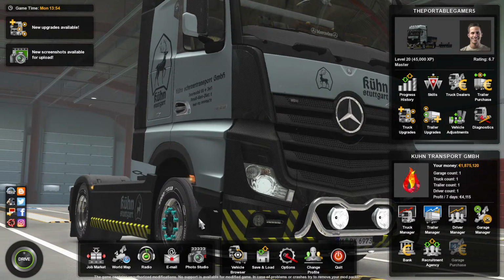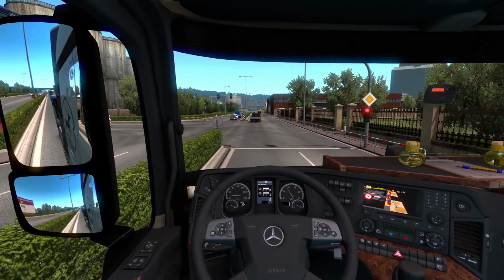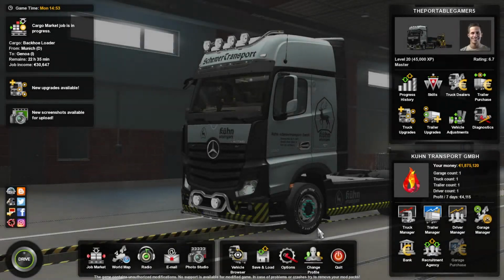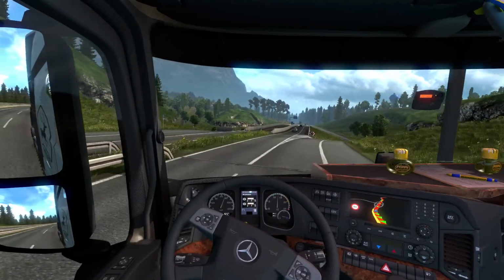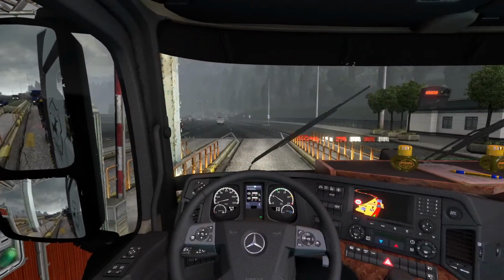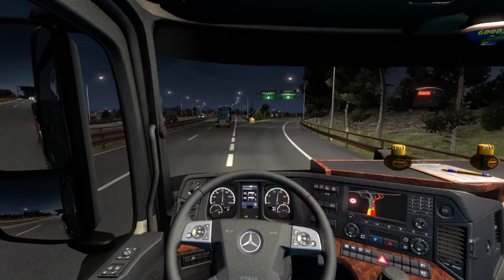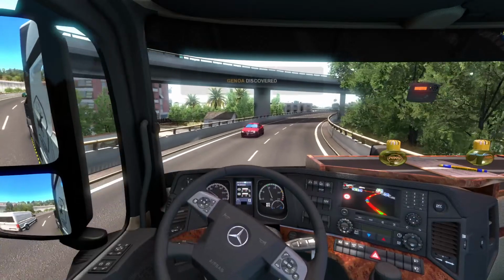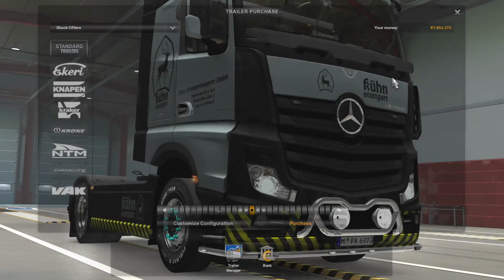ETS2 Livestream - 1.39 Patch Beta - Ownable Low Loader Trailers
New Trailers, New UI